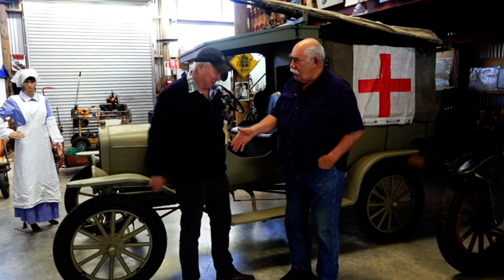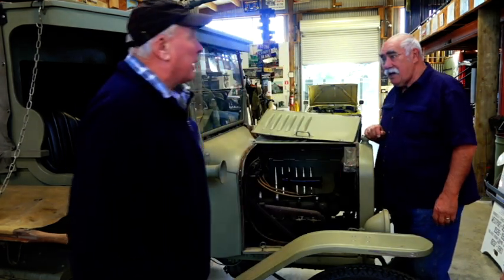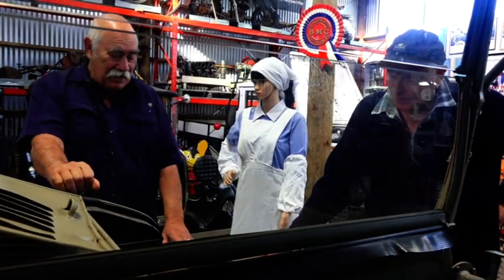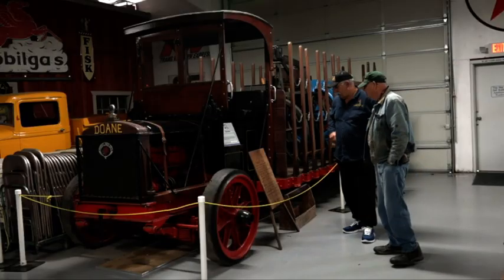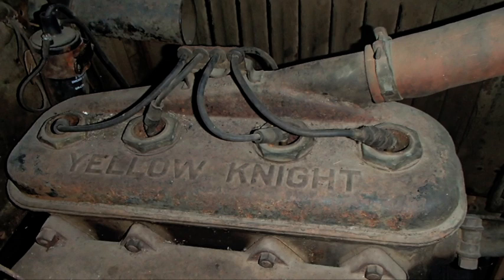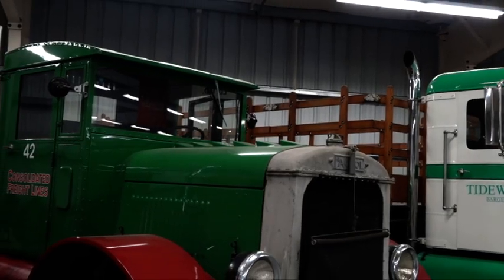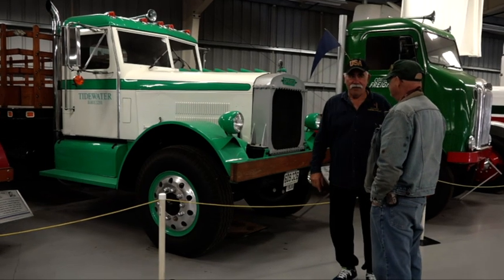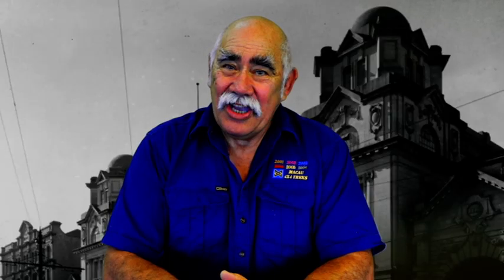Episode 12 of the Billy Ho Show